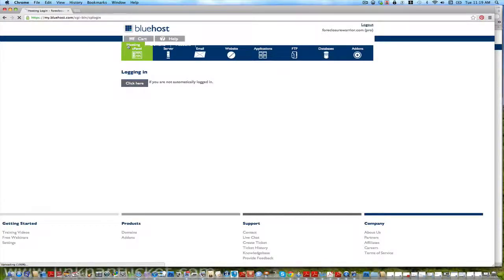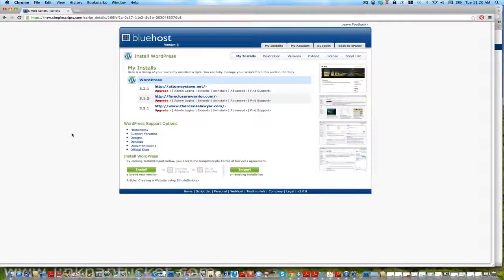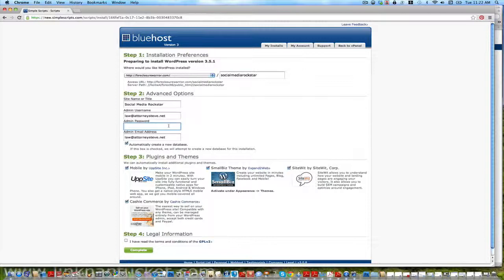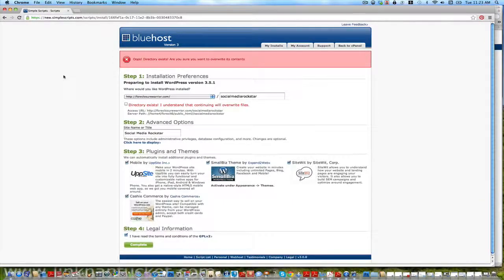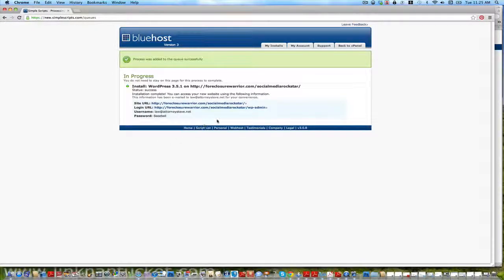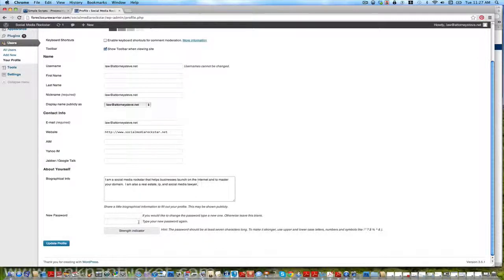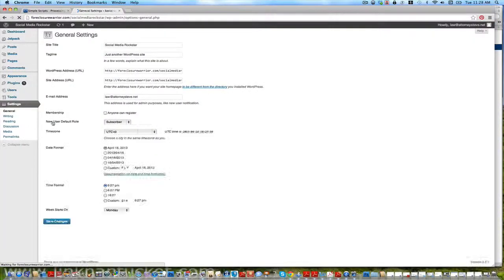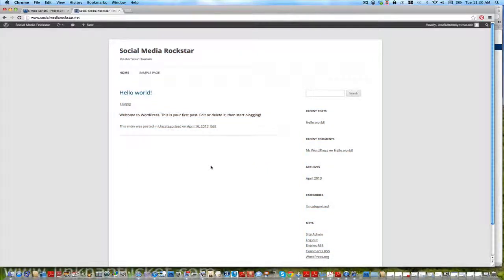How to launch your website on bluehost Hosting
This video demonstrates to you industry standards to get your site propelled on bluehost.com after you have purchased your area name from godaddy, and allocated your space to the bluehost board. Simple stuff here to offer you some assistance with mastering your space!

For your web and online networking lawful needs (security arrangements, terms of administration, trademark, marking and joint showcasing assentions, copyright authorizing, and so on.) discover us